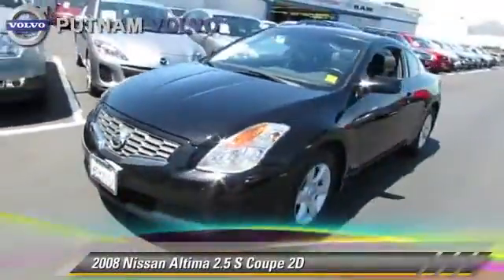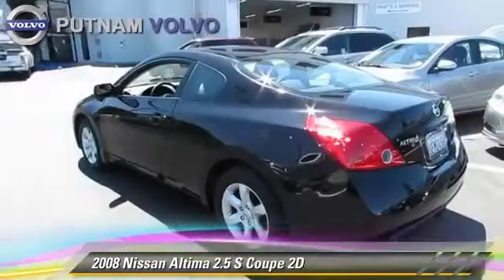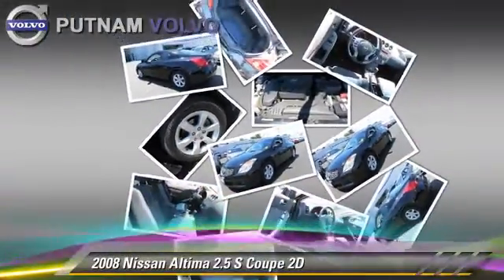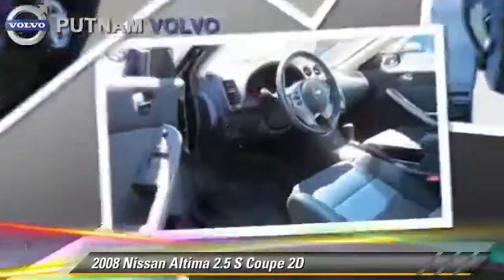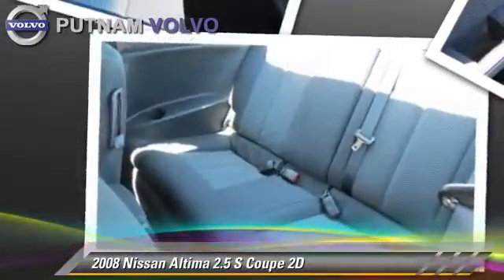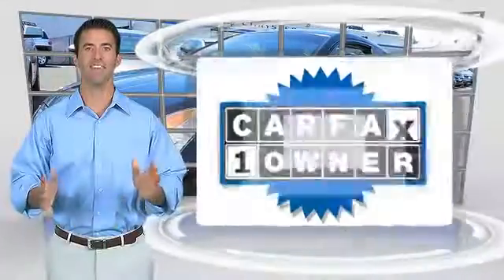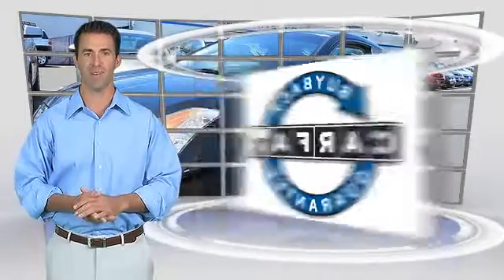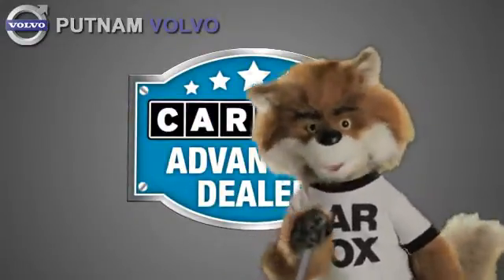Putnam Automotive, Burlingame CA 94010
Putnam Automotive

[DFIN:3:2771728:I:110:C402105C:8376a6316dee4b583e082b888031eed1]